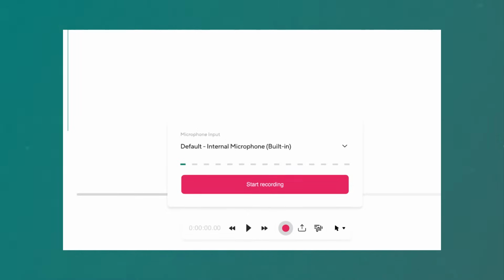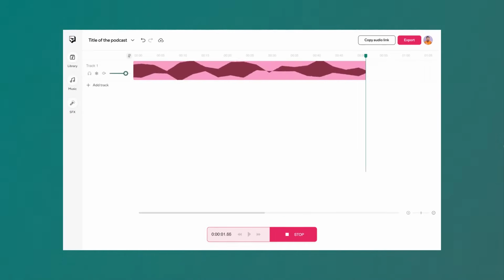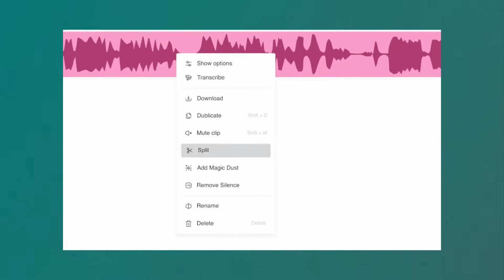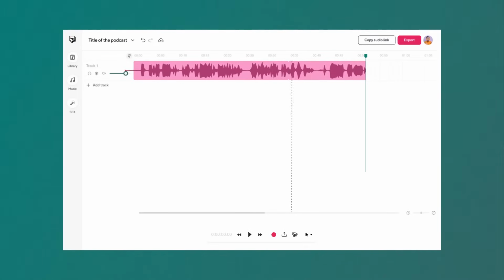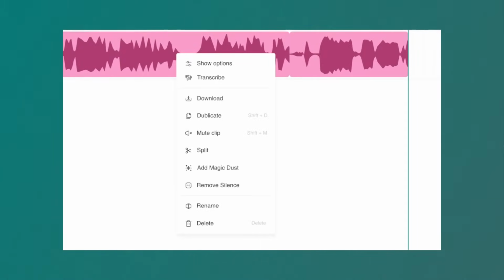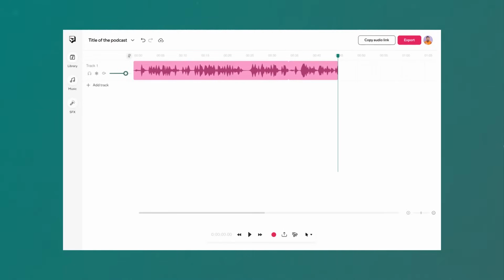How to Remove Background Noise with Podcastle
Don’t have sound-blocking microphones or have to record in a noisy place? That’s not an issue — Podcastle will help you clean your audio and remove all the unwanted background noise. Get a professional quality recording in just a few steps.

1. Upload your audio file or record directly with Podcastle
2. Split and trim your audio, leaving out all the unnecessary parts
3. Once you’re done cutting your track, right-click on your audio and remove background noise by using the Magic Dust tool

No need to spend money on sound engineers or complicated software. Podcastle will remove background noise the best way possible without much effort. :raised_hands:

It doesn’t end with noise removal. Head over to podcastle.ai to make the best of your audio with AI-powered tools and features.

Follow and connect with Podcastle below!